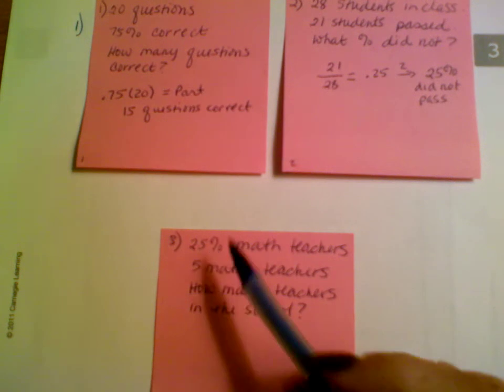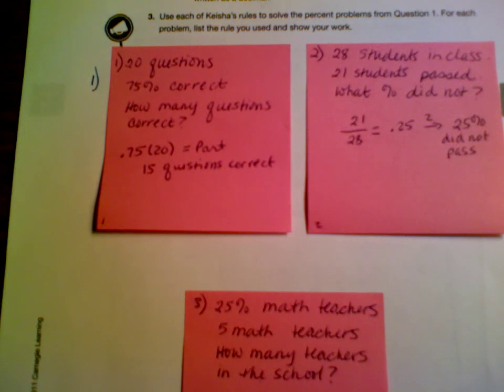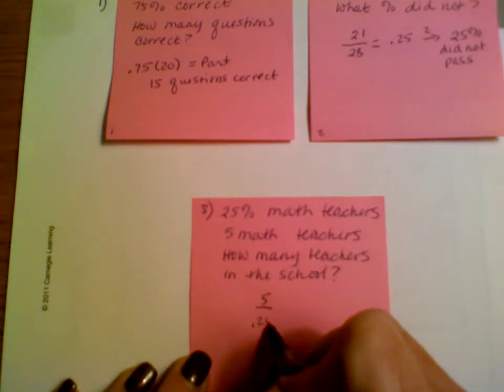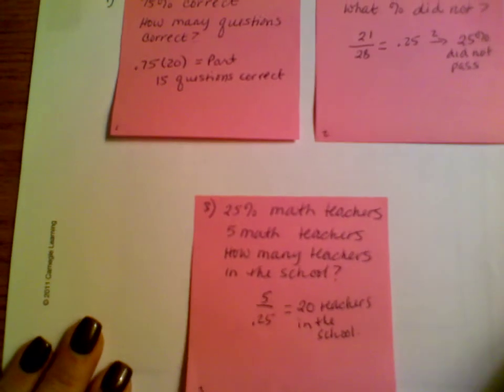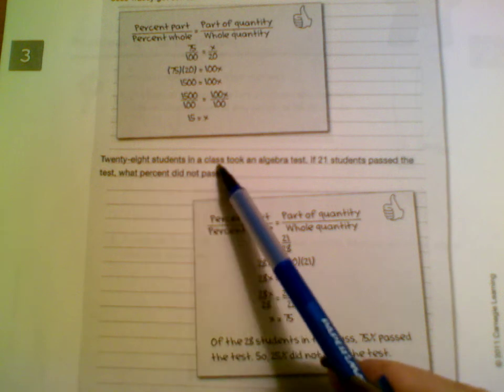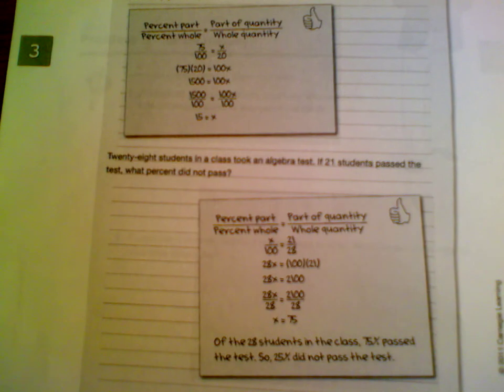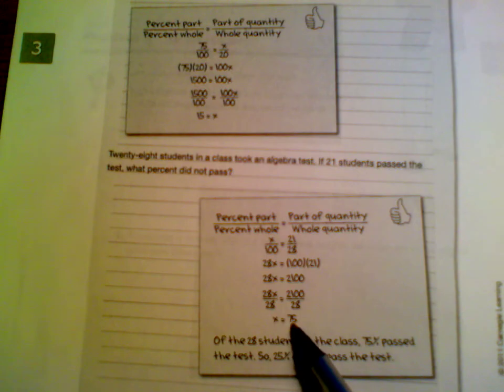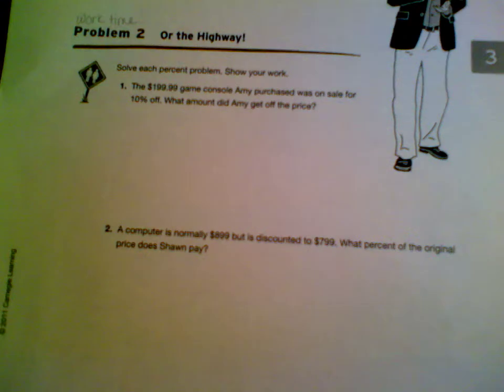3.2 Mini Lesson